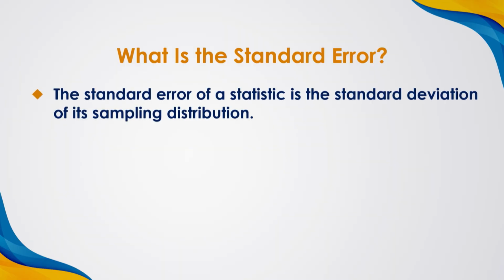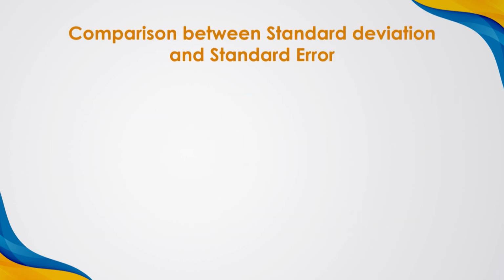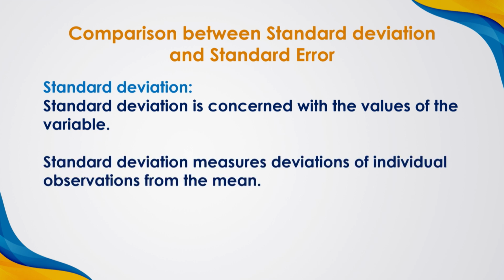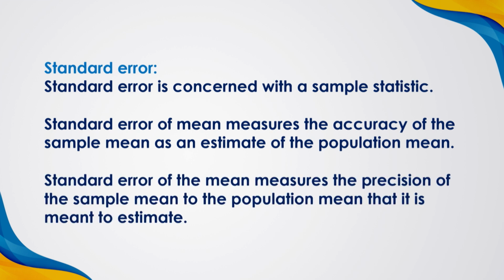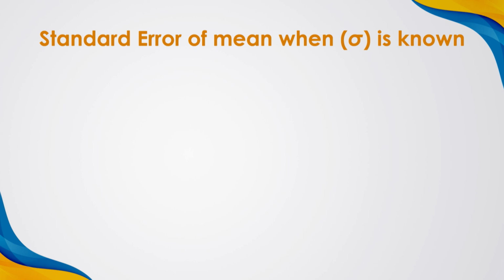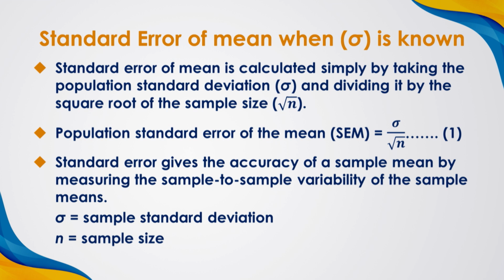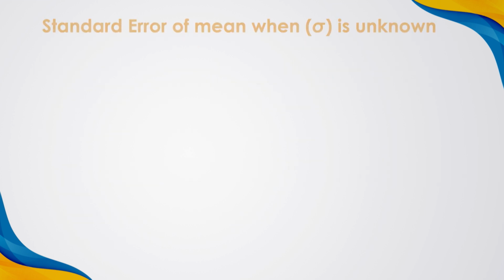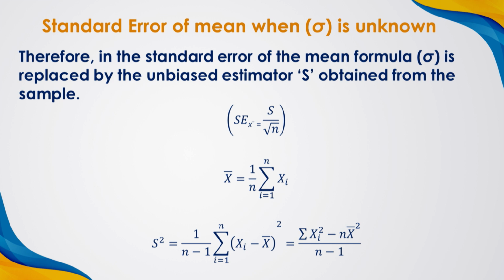SMPR2 W2 Lesson 8 Part 1 Description on the Estimate, Estimator, Sampling Distribution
SMPR2 W2 Lesson 8 Part 1 Description on the Estimate, Estimator, Sampling Distribution and the Standard Error of Estimator